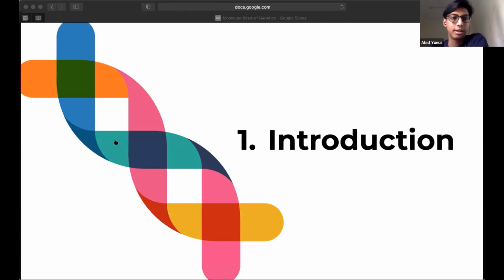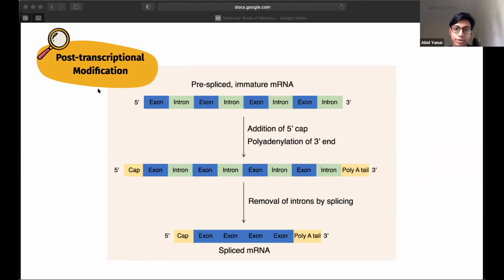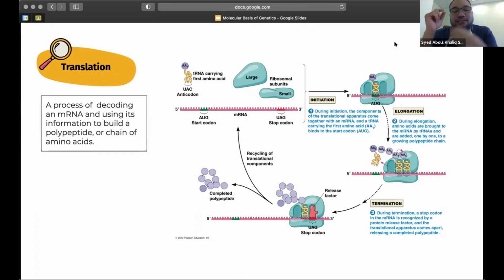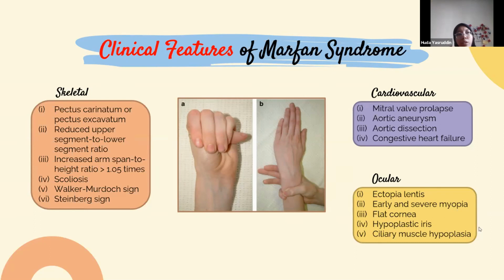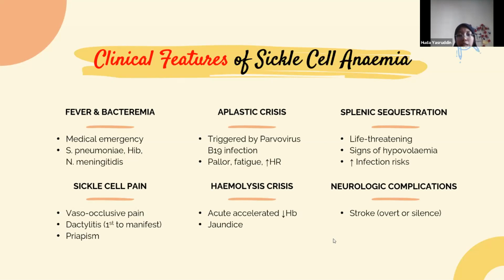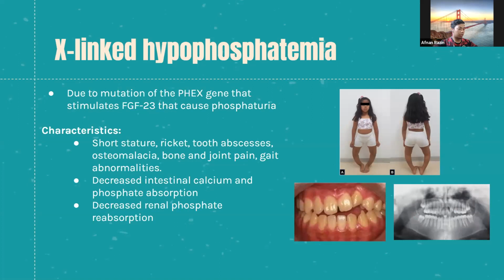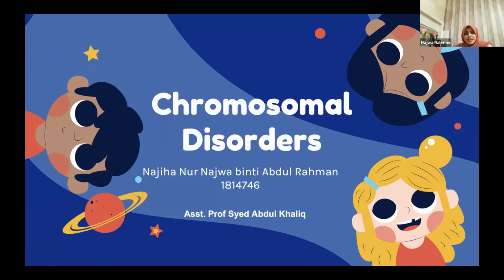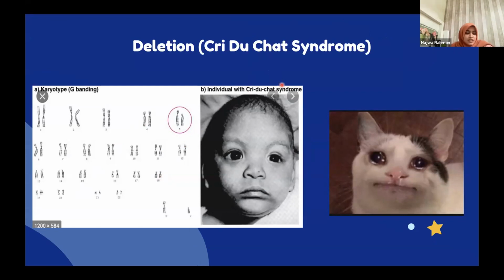02022021 Seminar 3 Genetics with Dr Syed Year 3 Block 3 Session 2020 2021